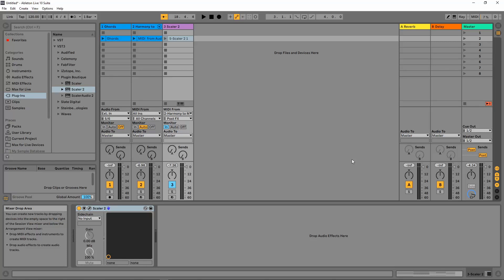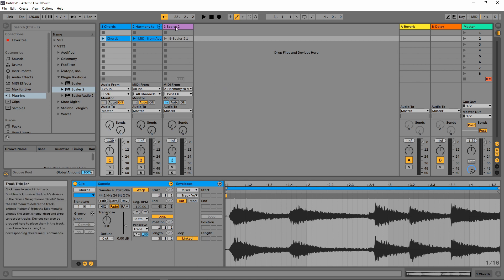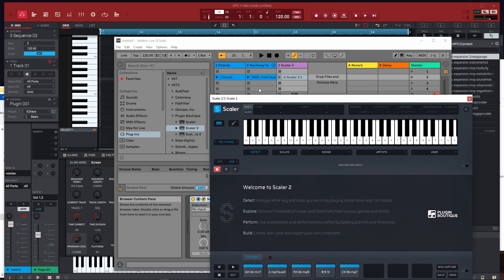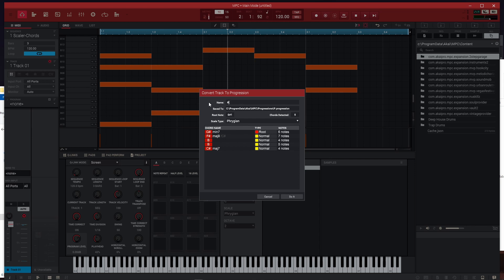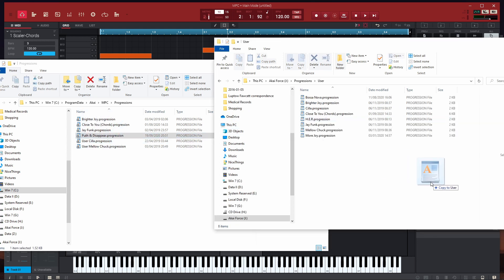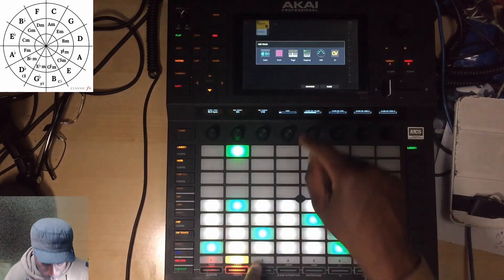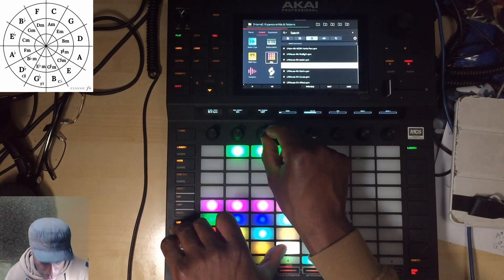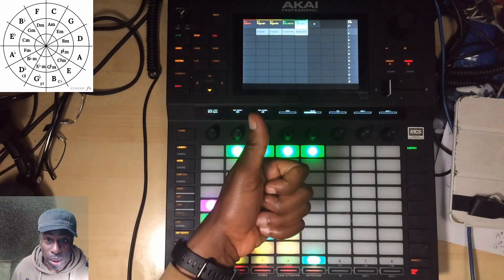Akai Force: Advanced - From Audio to Chord Progression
Easy, this tutorial shows you how to: take chord audio samples, change them into MIDI, then finally Chord Progressions.

You can do this is quite a few DAW's, in different ways. Here I'm showing it wit Ableton Live 10 & Scaler 2

Have fun!